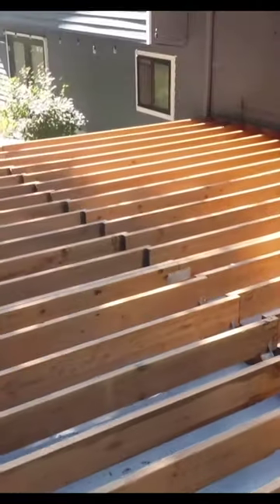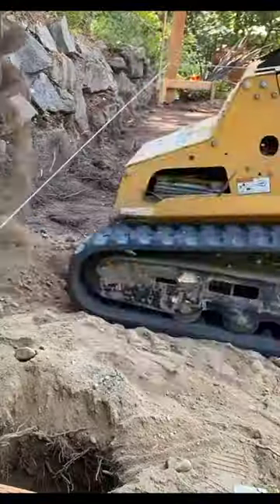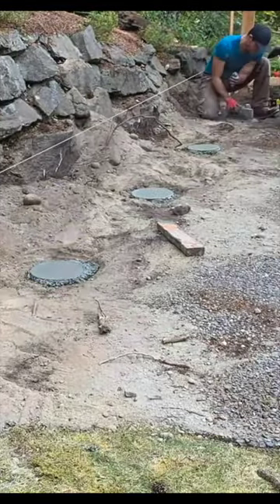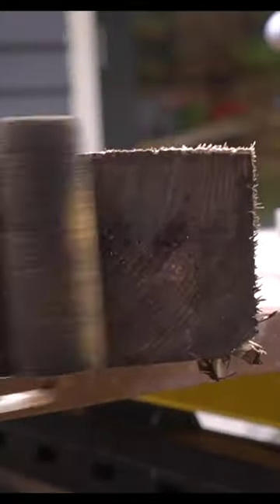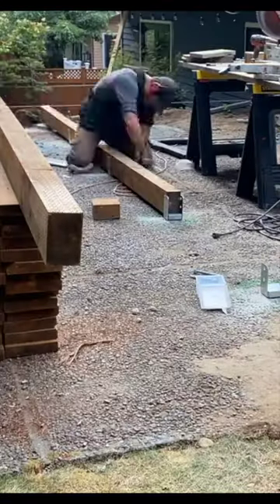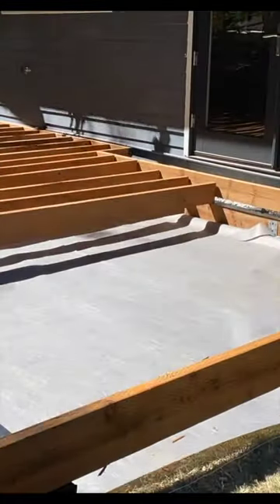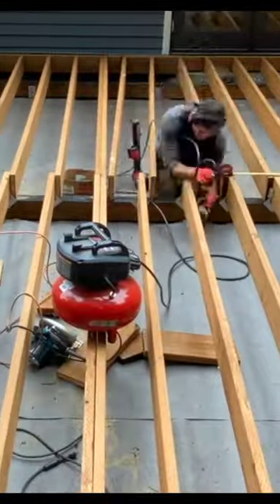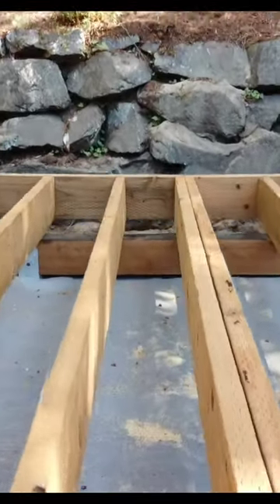DIY Freestanding Deck (Part 1 of 2)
This DIY freestanding deck tutorial is all about how to build a deck from start to finish.